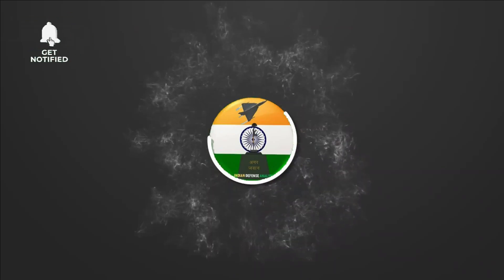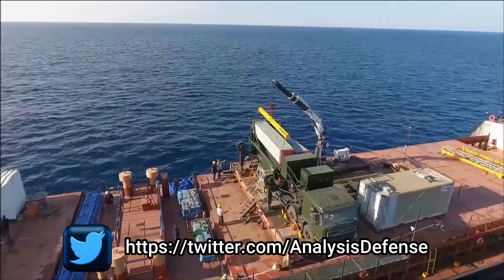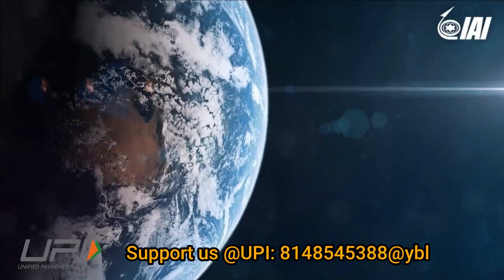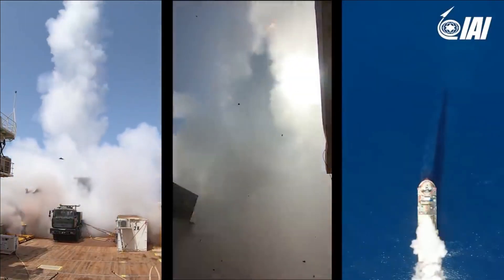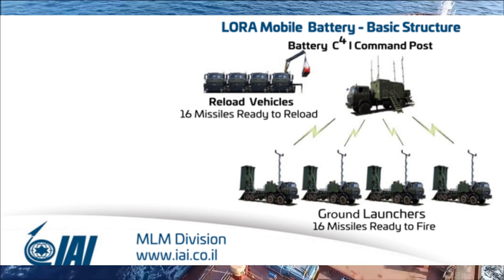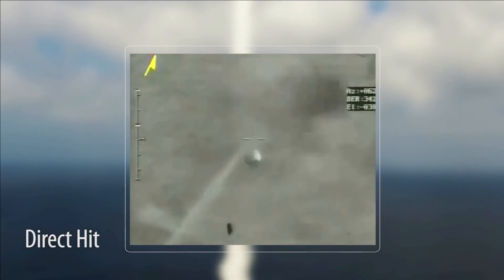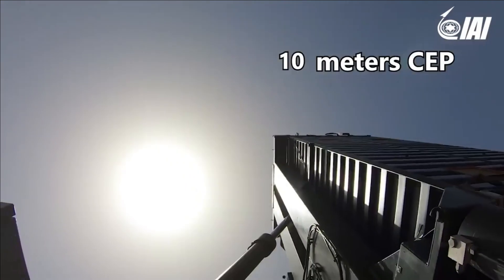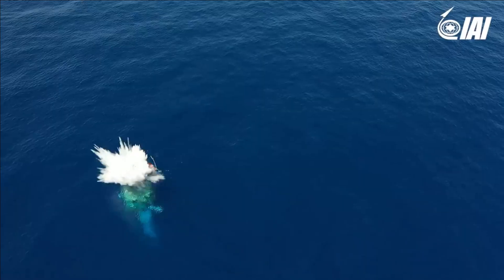Why Indian Armed forces need LORA when they have Pralay?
The one missile which was center of attraction of Aero India show was LORA missile from Israel. It is a short-range “quasi-ballistic” missile system. The missile follows a ballistic trajectory but performs random or programmed evasive maneuvers similar to Pralay missile. As per Janes report, Bharat Electronics Limited (BEL) and Israel Aerospace Industries (IAI) will jointly produce the Long-Range Artillery (LORA) surface-to-surface missile system in India. It was also reported that the LORA missile has already been inducted with Indian Navy.

So, the question is why India wants to procure LORA from Israel when there is indigenous option such as BrahMos and Pralay? Before that, lets quickly understand the capabilities of LORA missiles.

LORA Capabilities

LORA is all weather surface to surface missile having a range between 90 to 430 KM. The missile has a length of 5.2m and diameter of 624mm. The missile weighs around 1600 kg. The missile is powered by single stage solid rocket motor and is canister launched. The missile features variety of warhead such as Multi-Purpose, Penetration and Blast Fragmentation warheads.

Each battery of LORA consists of a battery command post, 4 ground launchers and reload vehicles. Each ground launchers consist of 4 LORA missile. In summary each LORA battery consists of 16 ready to fire missiles and 16 missiles in ready to reload condition via the 4 reload vehicles. The missiles can be reloaded in less than 60 mins.

Each LORA battalion consists of 3 batteries of LORA. The fire power of each LORA battalion is 48 missiles in ready to launch condition and 48 missiles in ready to load condition. The entire 48 missiles can be launched in less than 2 minutes.

LORA has excellent shoot and scout capability. It can be ready to ready to fire from motion in 10 minutes and scoot 3 minutes from Fire to movement.

The missile has angle of attack from 60-90 degrees and 360-degree coverage. The missile uses GPS/INS for guidance and has CEP of 10m. It can be launched even from Naval platforms.

Why LORA when India has Pralay?

India’s indigenously developed Pralay is having range between 150-400 km. A 12X12 launcher can be equipped with 2 Pralay missile and an 8X8 Launcher with one Pralay missile. It has a CEP of 10m and can be brought into launch condition within 10 minutes. The missile weights around 5 ton. The missile uses inertial navigation for mid-course and MMW seeker for terminal homing.

If you compare Pralay with LORA, the later is much lighter & cheaper. While Pralay is more of a tactical ballistic missile, LORA is like ATACMS (Army TACtical Missile System) which can be fired from HIMARS. LORA missile launcher has much higher number of missiles in ready to fire condition. Low cost, lighter and better saturation attack capability of LORA makes it potent choice for Indian Armed forces. At present there is no indigenous option available but Solar industry is working on Maheshwarastra 1 & 2 which could match up the capability of LORA.